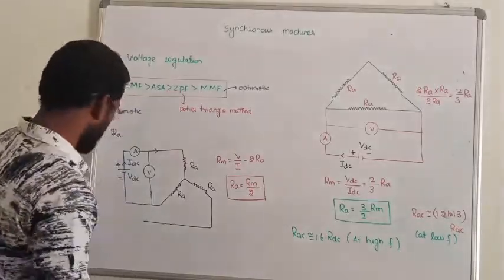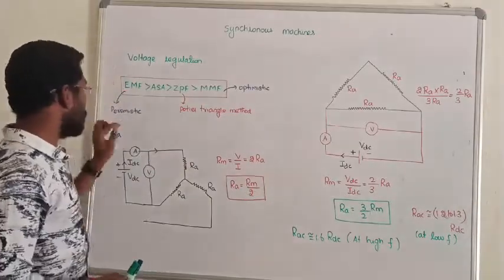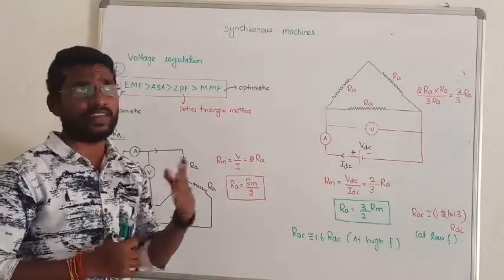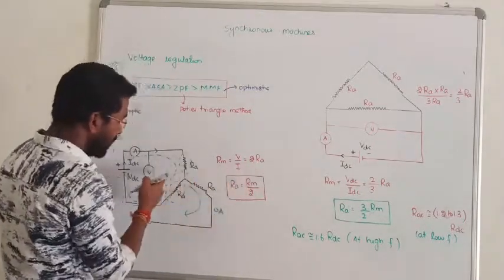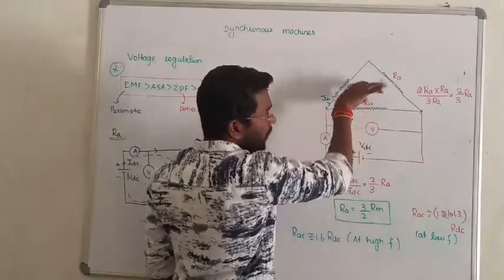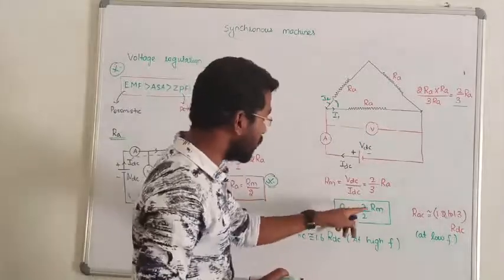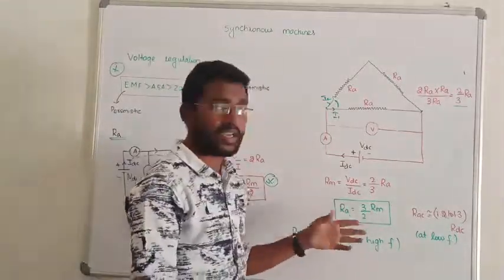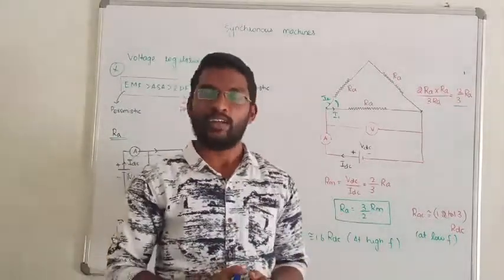29. MEASUREMENT OF ARMATURE RESISTANCE I EEI SYNCHRONOUS MACHINES IN TAMIL